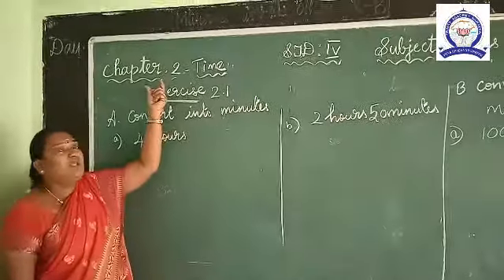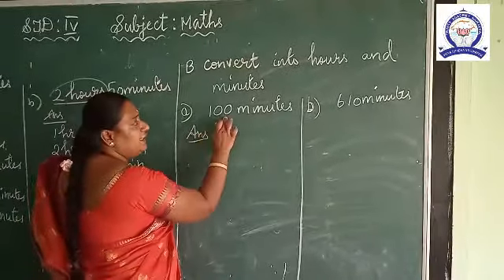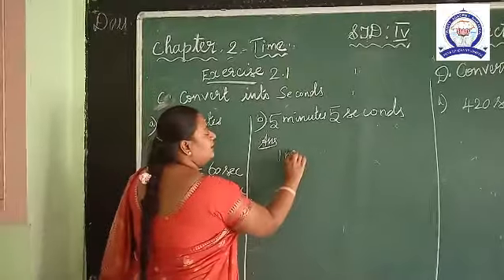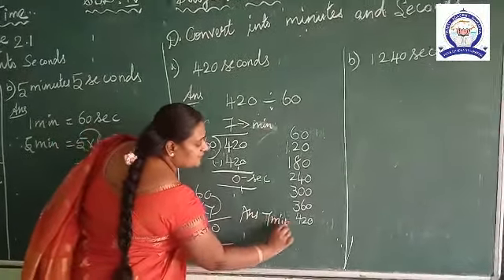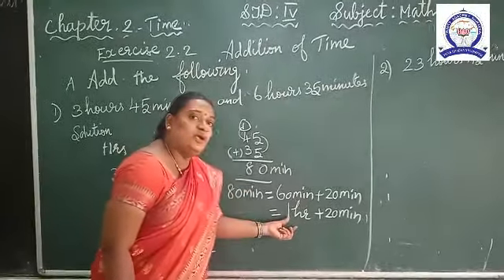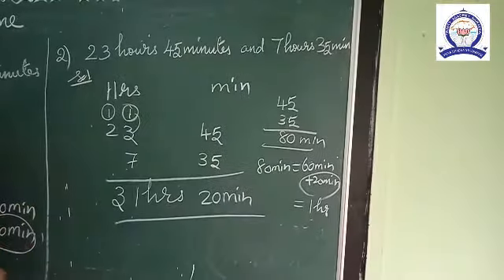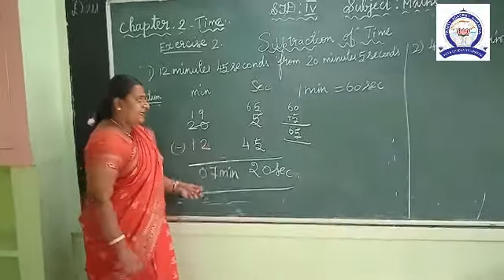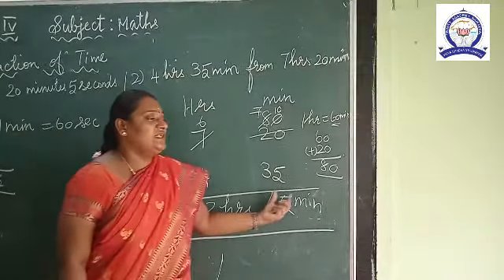CLASS 4, TERM III, UNIT 2, TIME